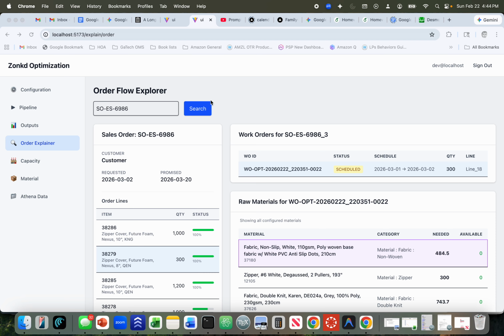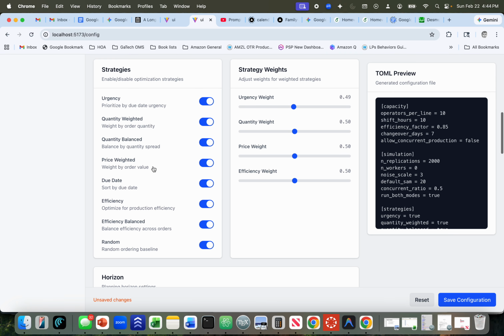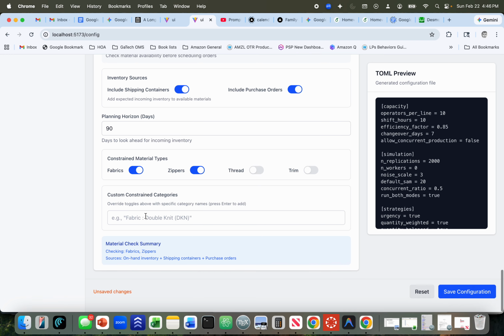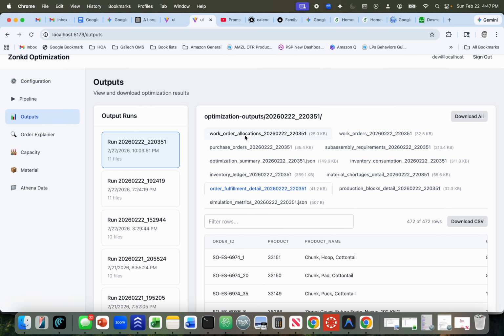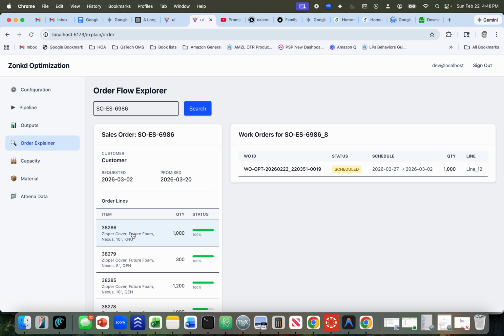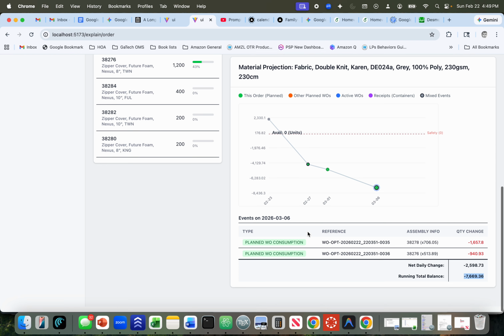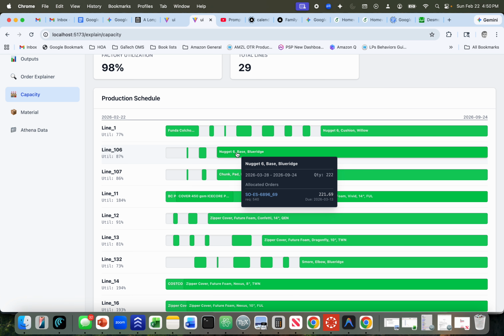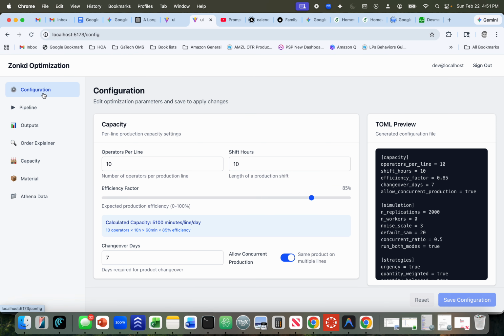Progress Demo Optimizer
Demonstrating the Optimization application.